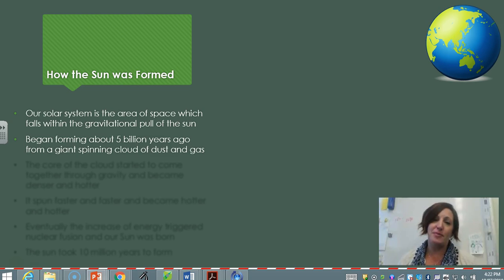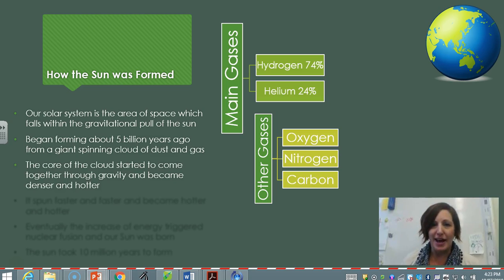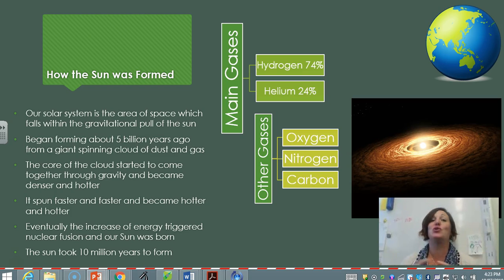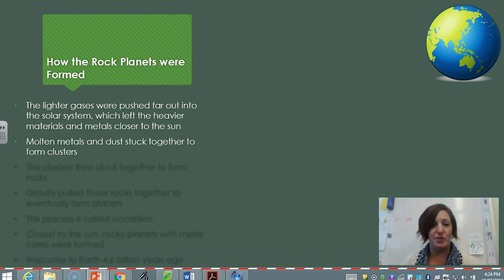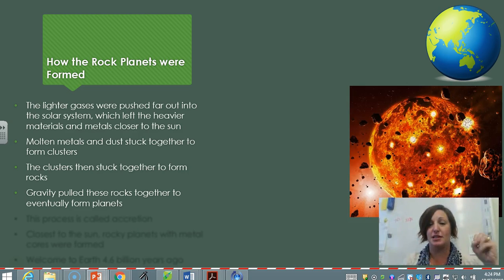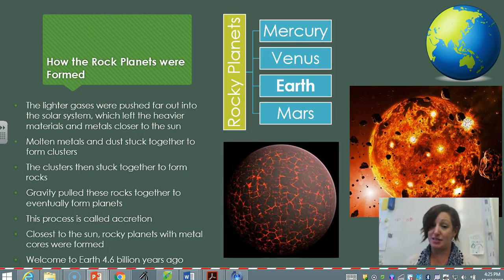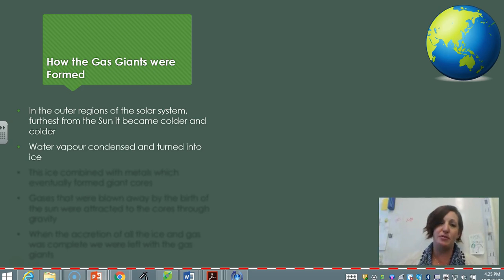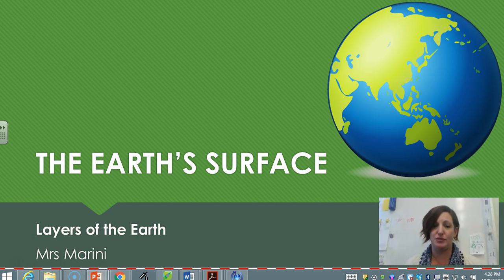Formation of our Solar System